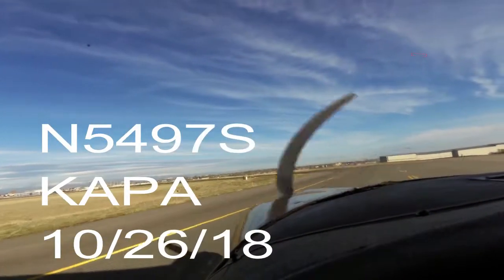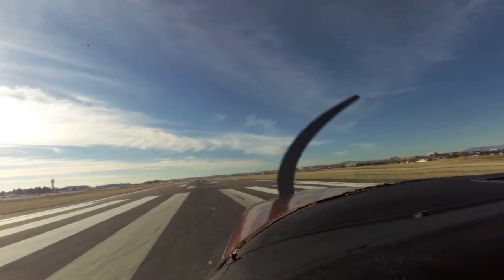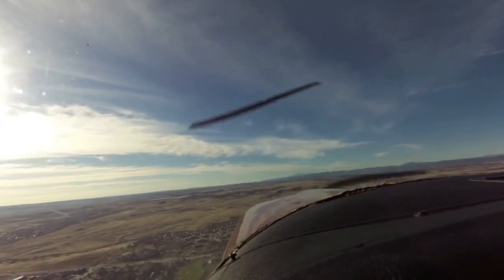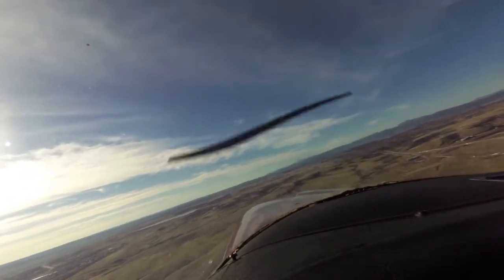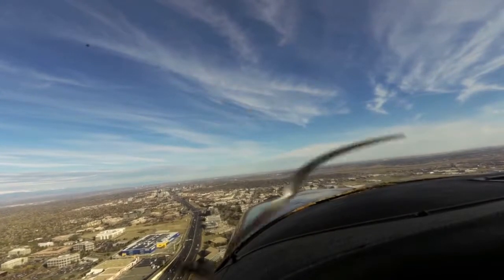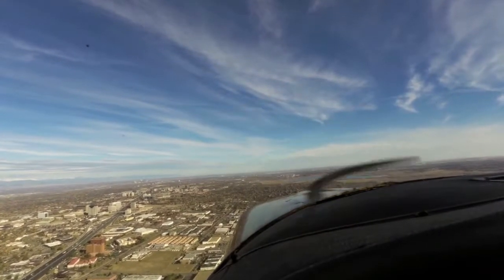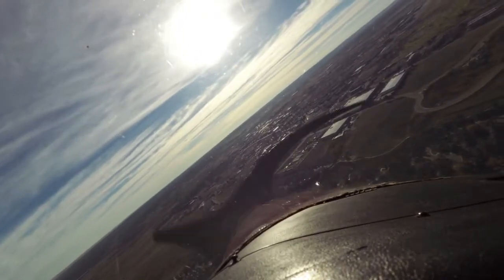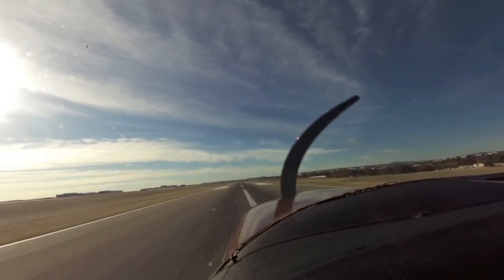T&G KAPA 10 26 18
N5497S T&G 17R KAPA